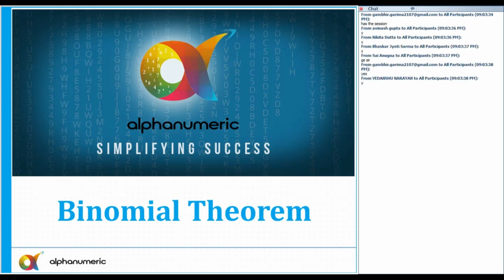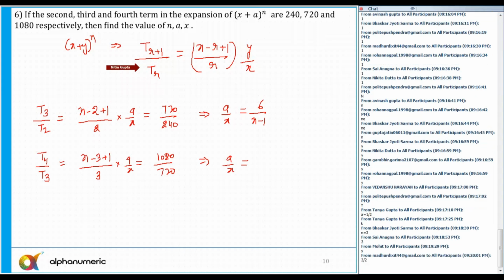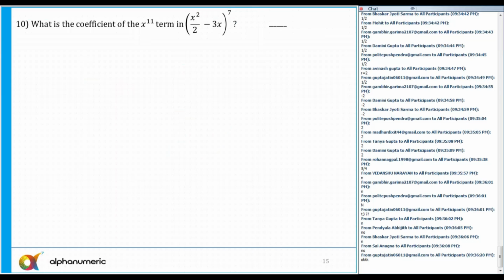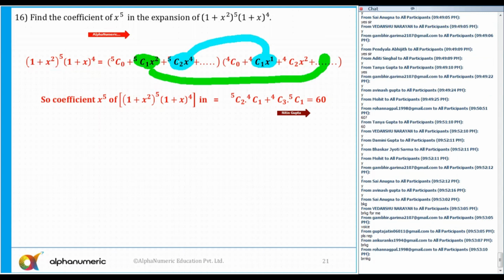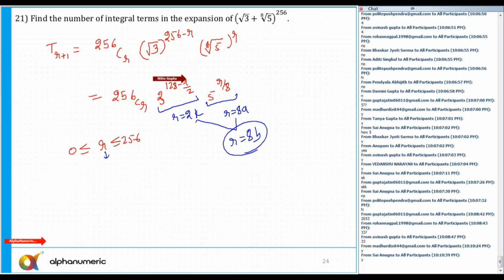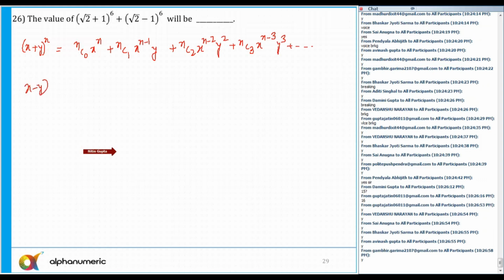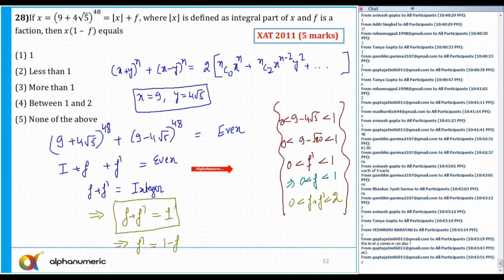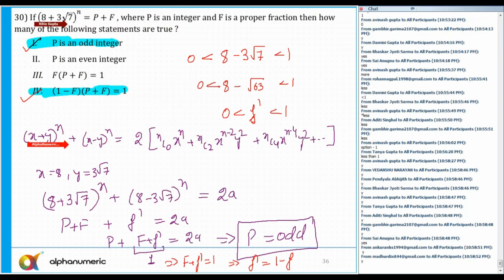Binomial Theorem for XAT | Complete Guide with Tricks & Solved Examples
"Master the Binomial Theorem for XAT Preparation! 📚 This 2-hour comprehensive video dives deep into the concepts, applications, and shortcuts of the Binomial Theorem tailored for XAT aspirants. 🚀

🌟 What you'll learn:
- Fundamental concepts of the Binomial Theorem
- Expansion techniques with solved examples
- Coefficient determination tricks
- Applications in XAT-level problems

👨‍🏫 Perfect for beginners and advanced learners! Boost your quant preparation and ace the XAT 2025. Don't miss out—watch now and take a step closer to your dream B-school! 💪